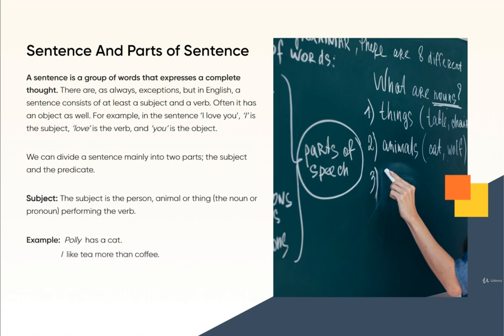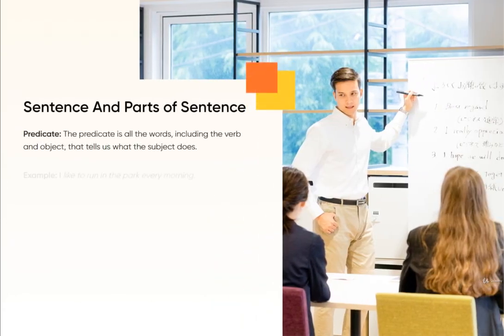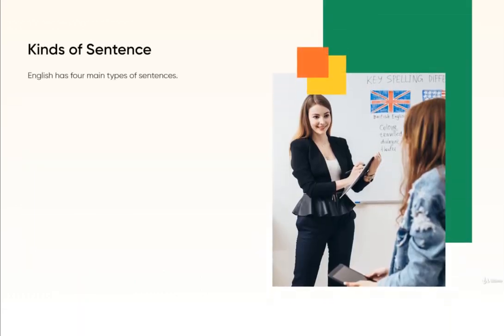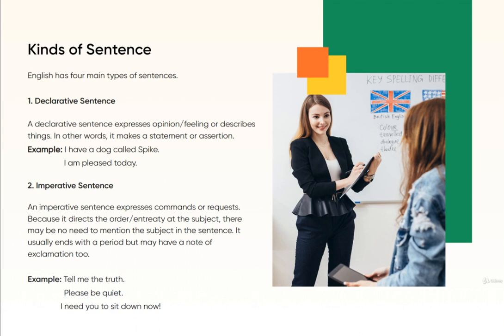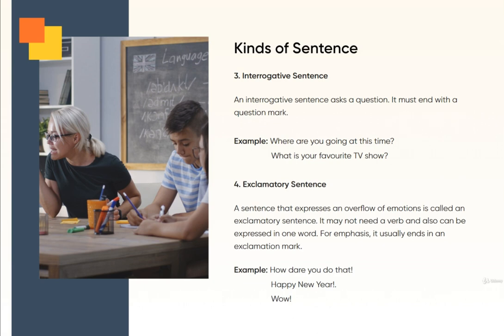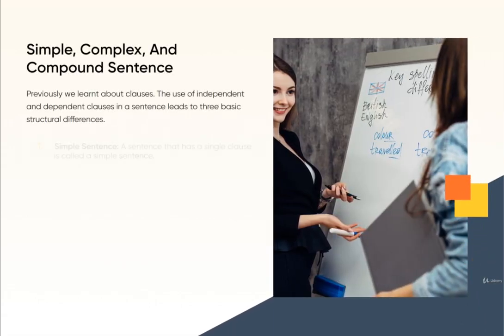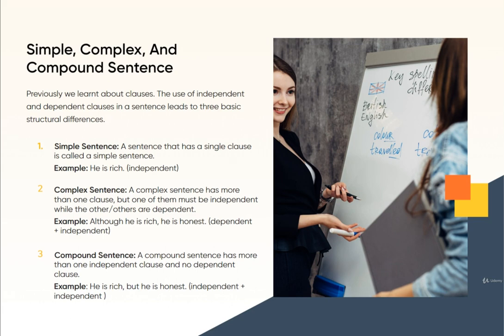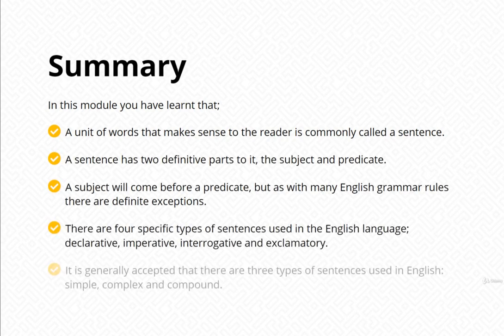1 The Basics of Sentence